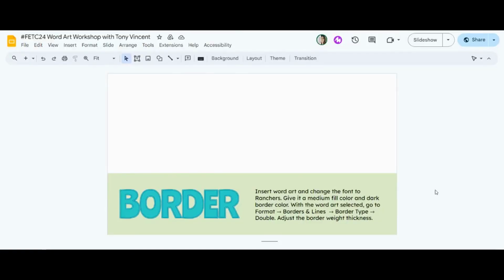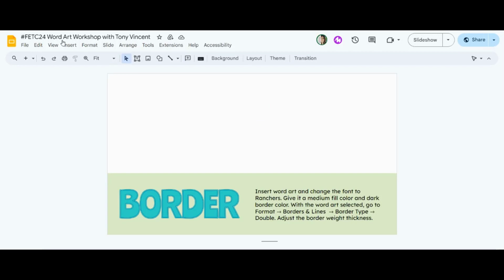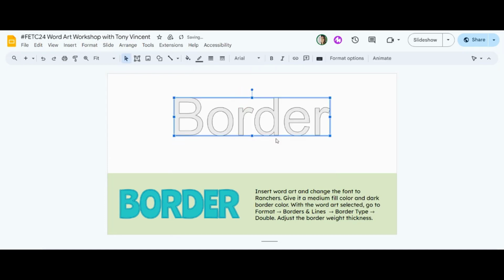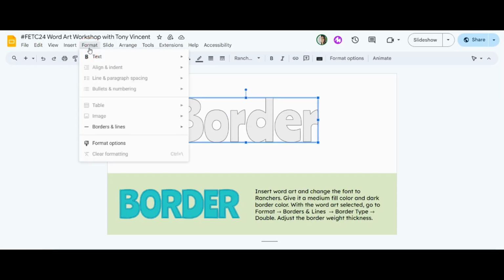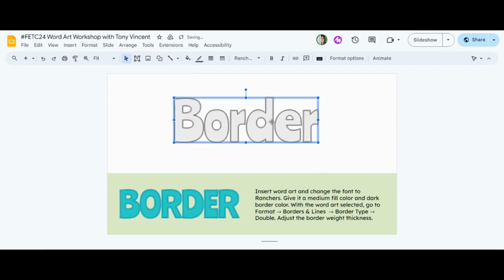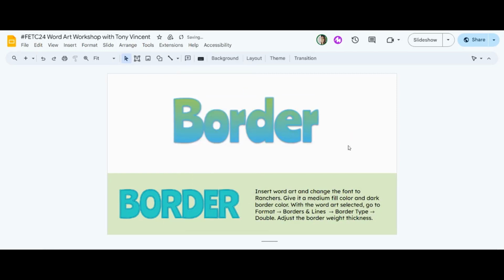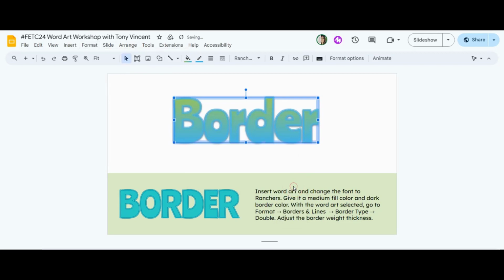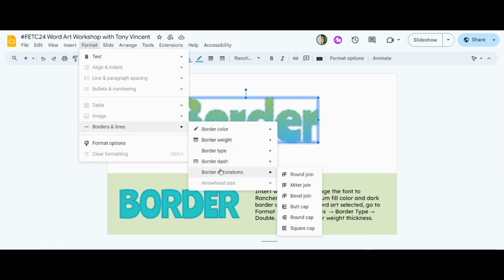67 Top Lesser Known Google Tools for Teachers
Welcome to our podcast episode delving into the undiscovered gems within Google's suite of apps and tools, specifically curated for educators. While familiar names like Google Slides and Drive take the spotlight, there exists a trove of lesser-known applications that can revolutionize teaching in the classroom. Join us as we uncover these hidden treasures, exploring how they seamlessly integrate into educational practices. From fostering collaboration to enhancing creativity, these Google apps offer a number of possibilities to elevate the teaching and learning experience. Get ready to discover and leverage the untapped potential of Google's lesser-known tools for an enriched classroom environment.